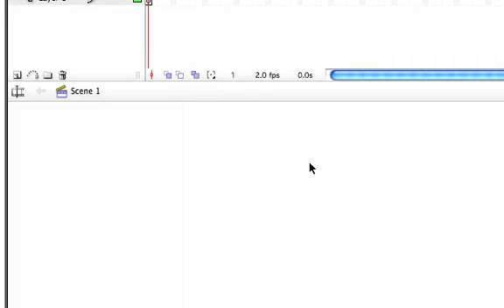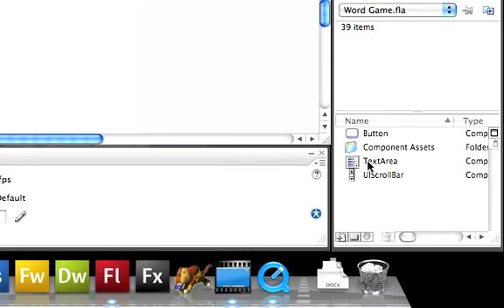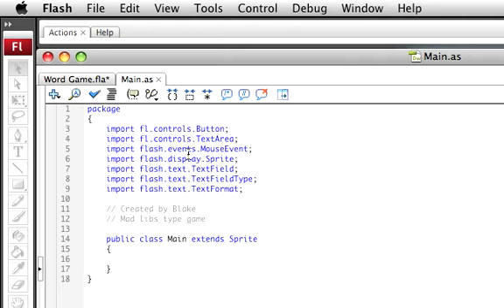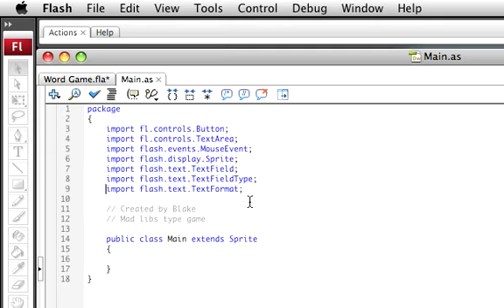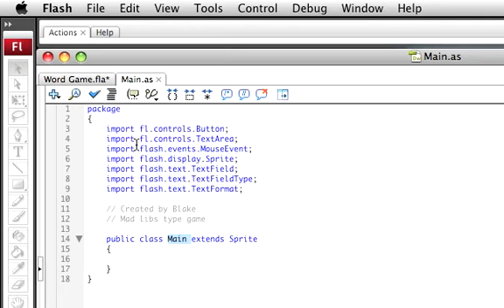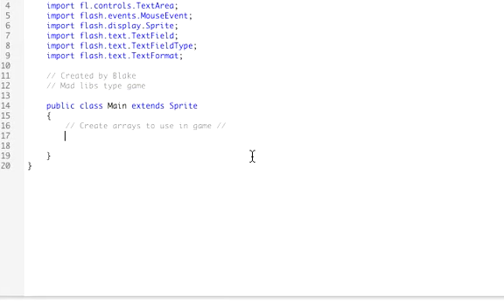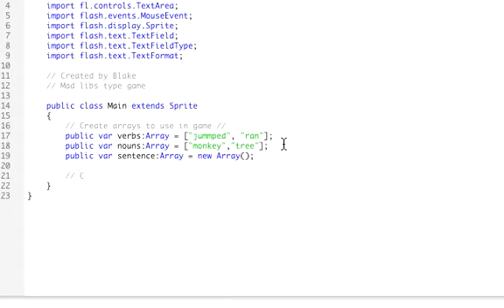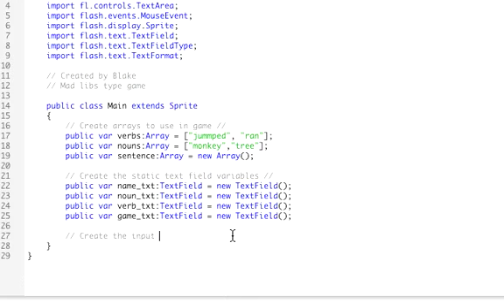Flash/Actionscript 3 Mad libs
Learn how to use purely actionscript 3 to create a mad libs game. No prerequisite knowledge needed. Learn about event handlers/listeners, classes, arrays, and string concatenation.